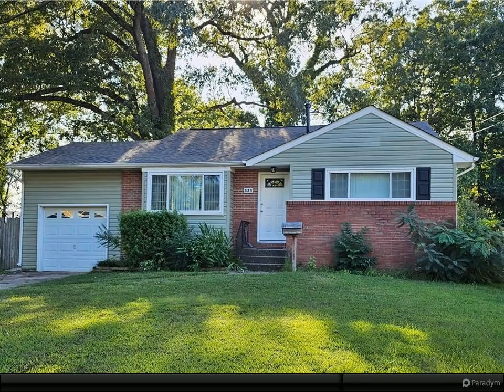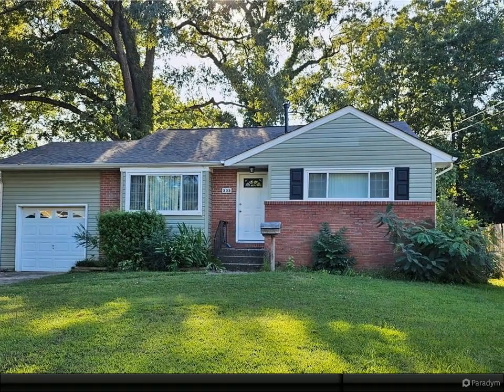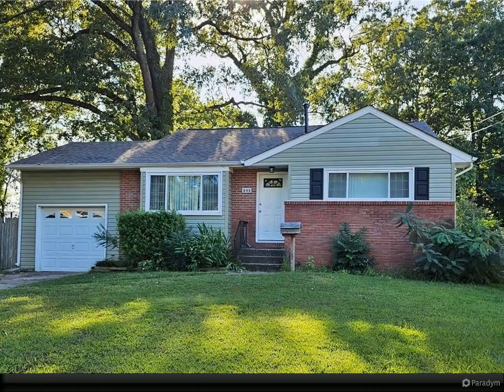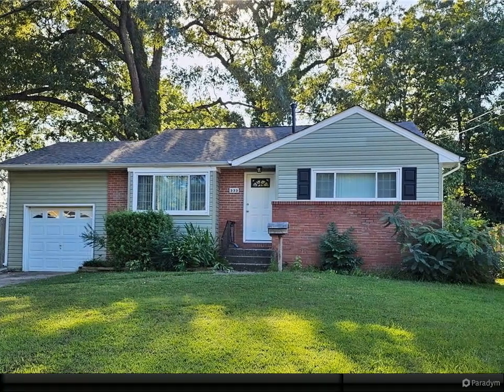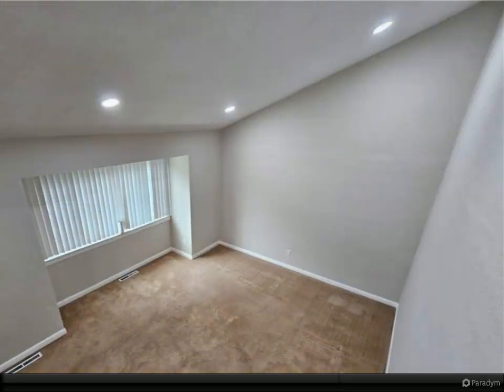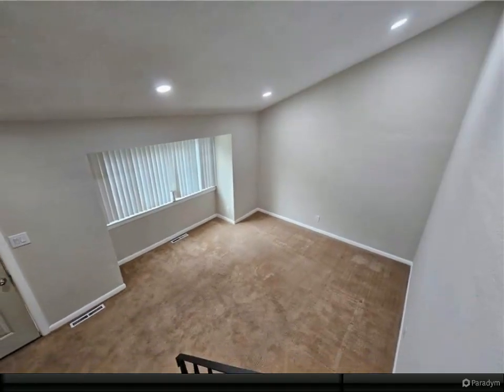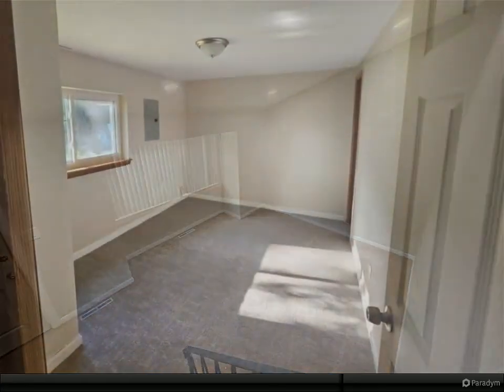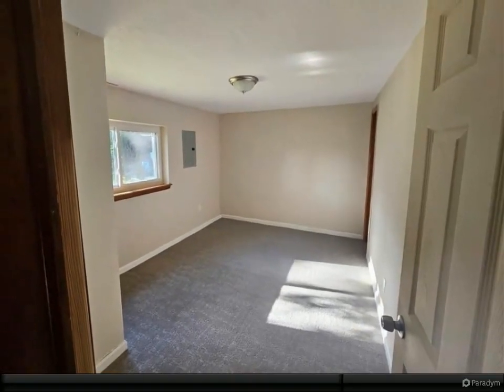333 Taldan Avenue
1 full bath, 1 half bath